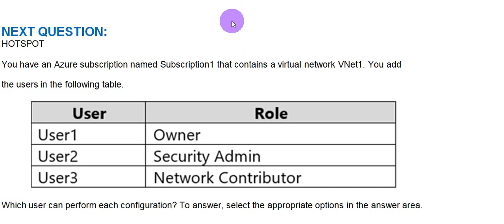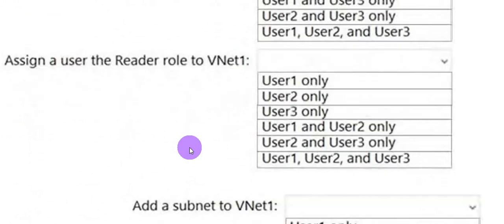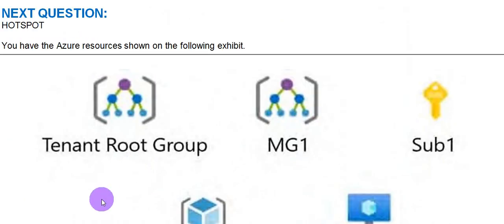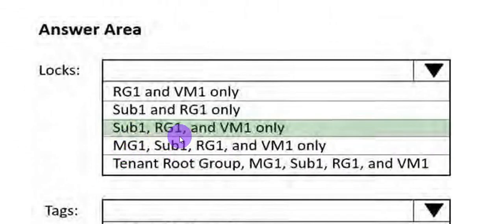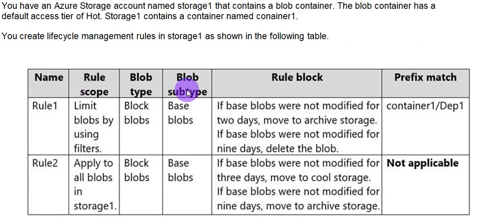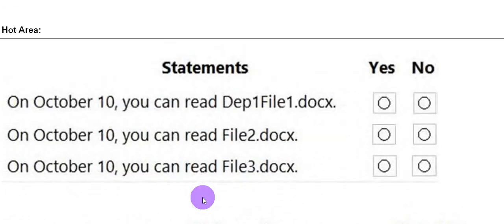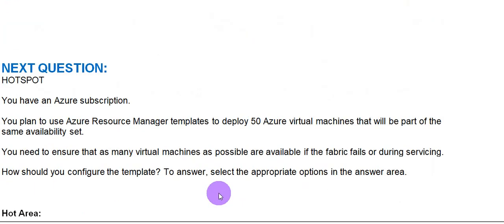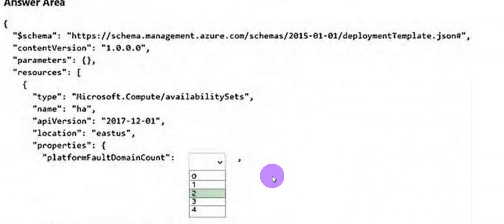Part#39: AZ-104 Microsoft Azure Administrator Associate Certification - Questions and Answers